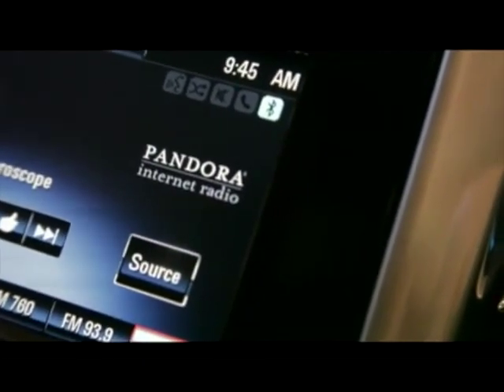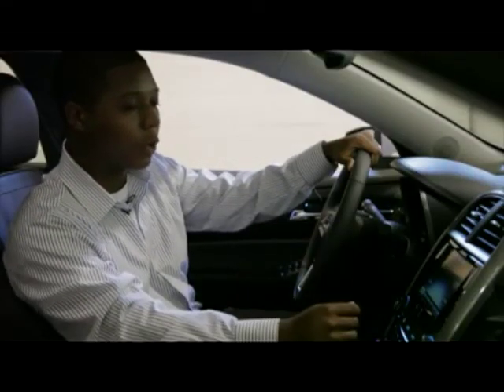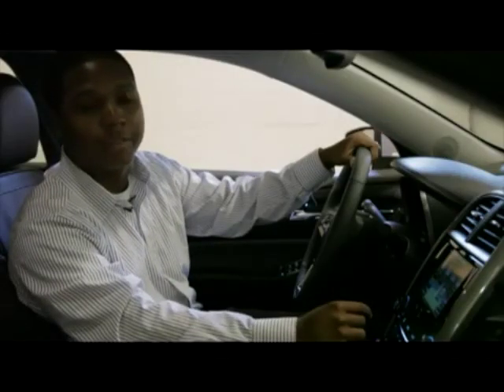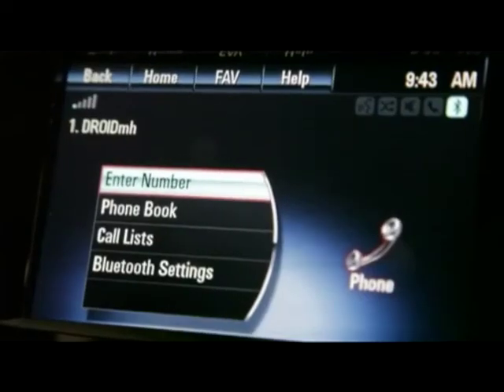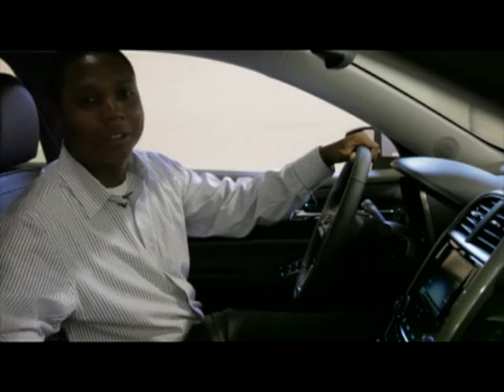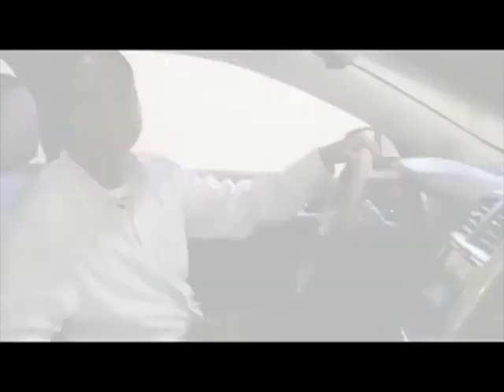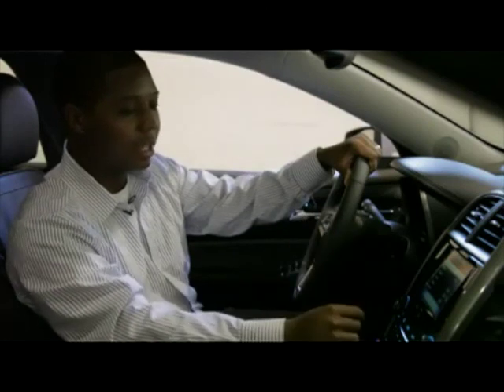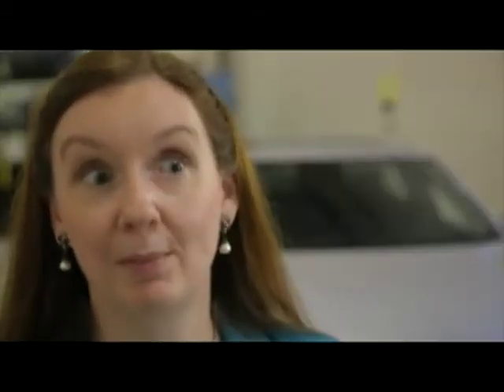GMC MyLink Demonstration